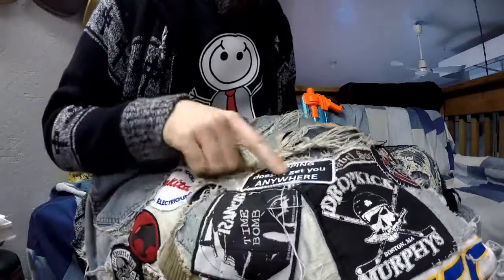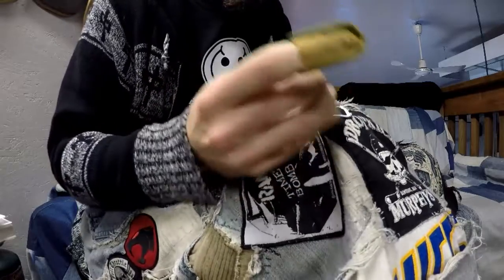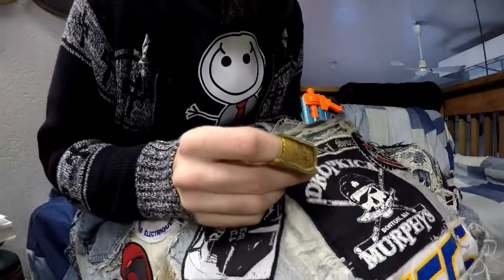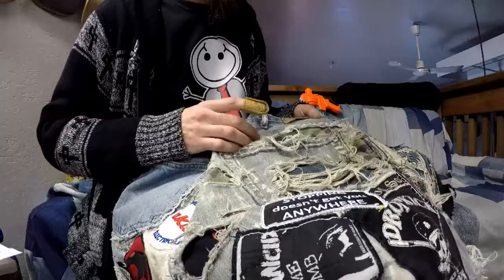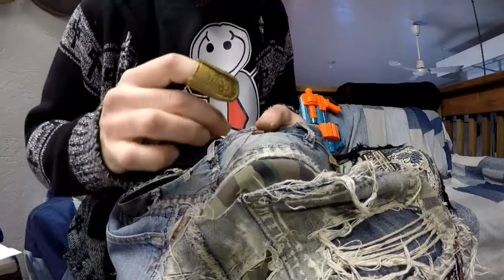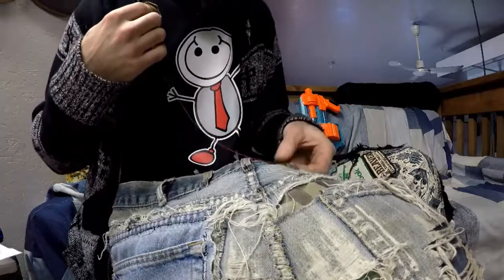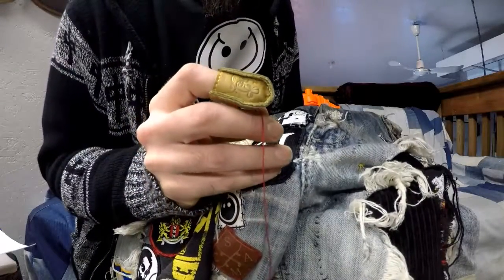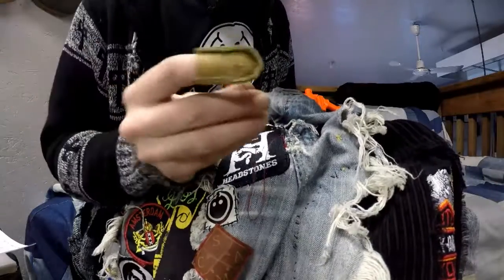SwJ #44 - Reflecting on the Last Few Episodes! Dec. 15, 2021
Good World News - Reflecting on the Last Few Episodes!
Welcome to Sew with Joe!
Relaxing sewing sessions and discussions on life, the universe and everything. : )
These are just, like,  my opinions, man. :)
Keep Chillin"!